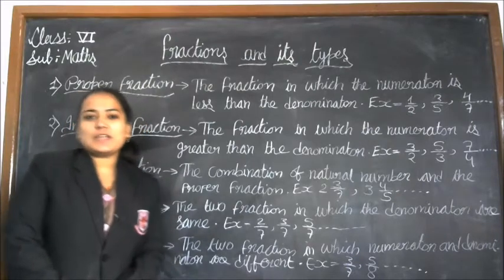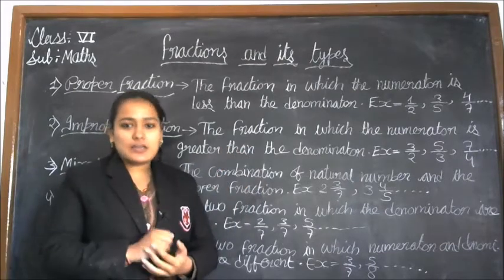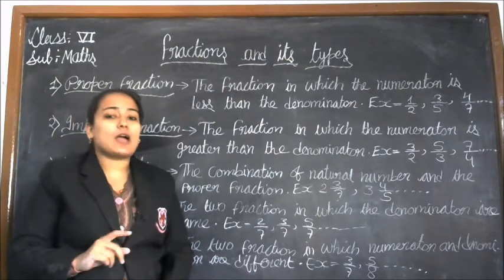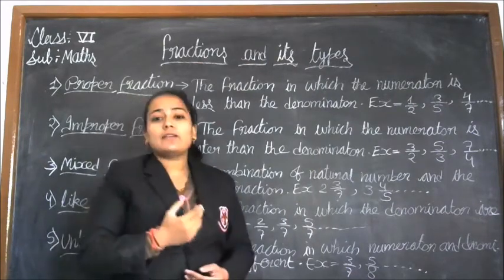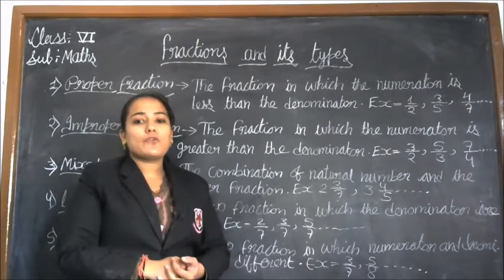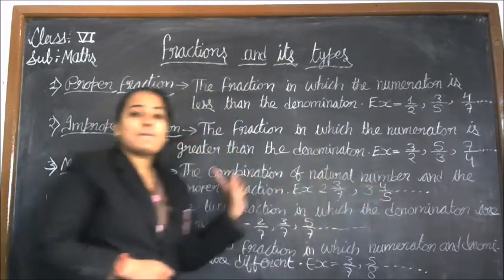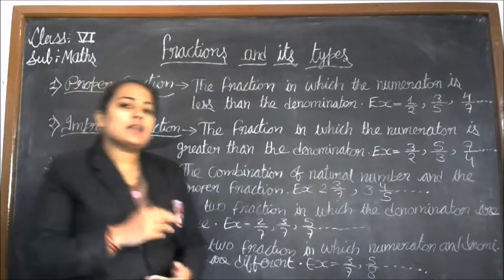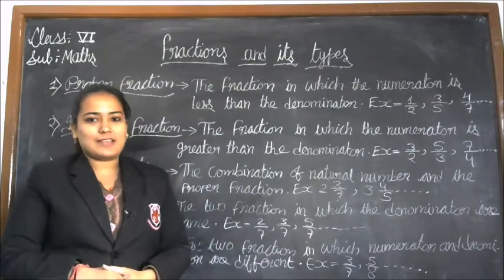Class VI Maths Topic Fractions and its types